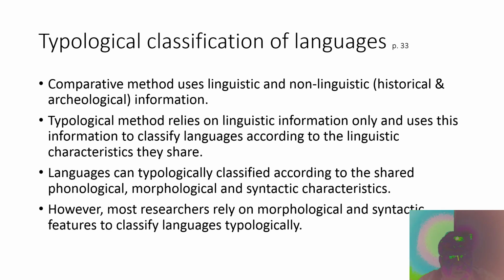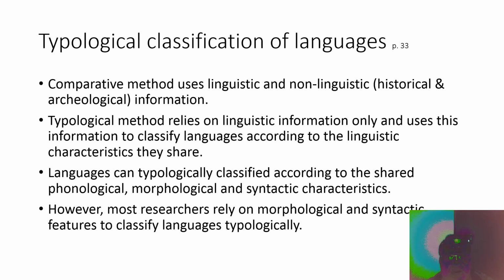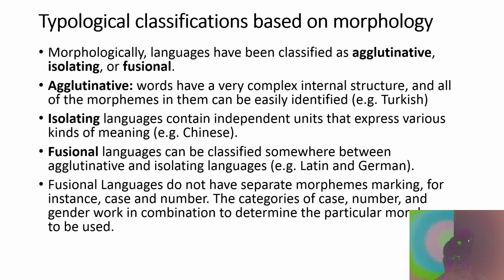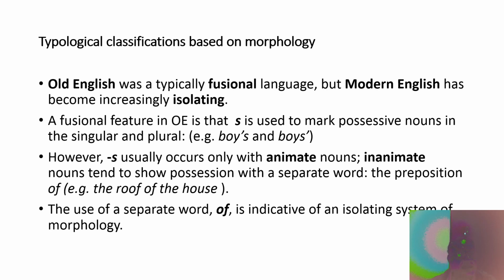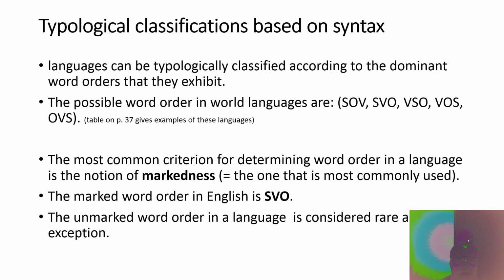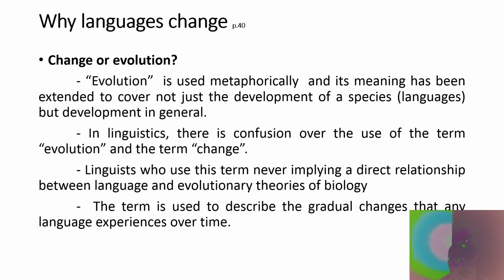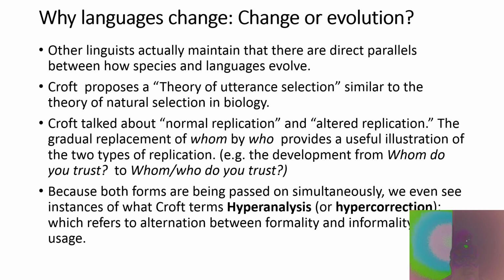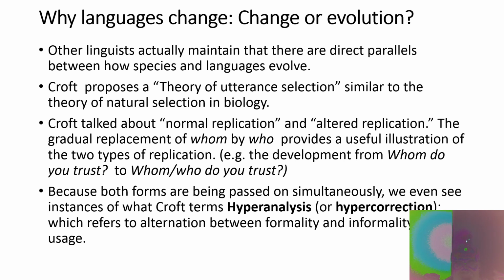Typological classification of languages- 3rd- History